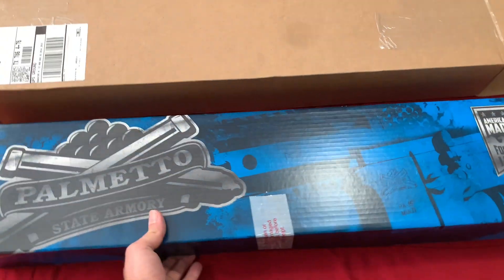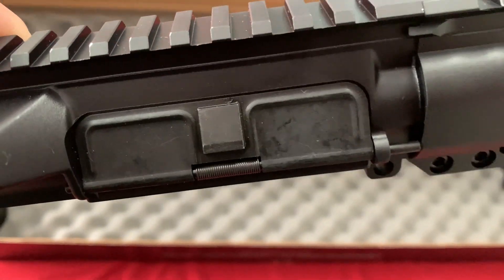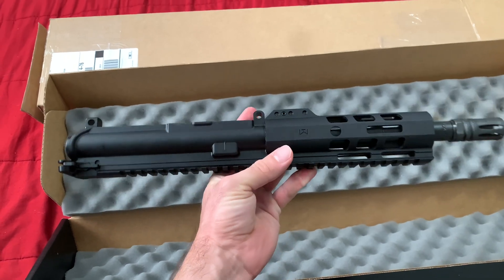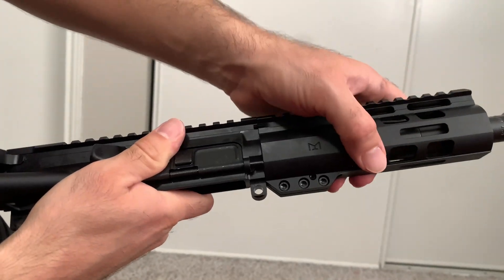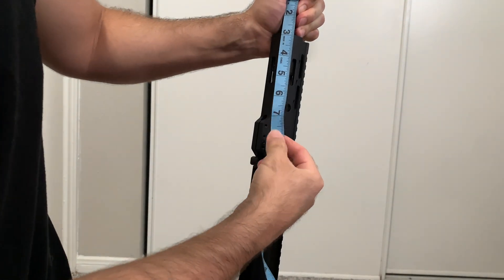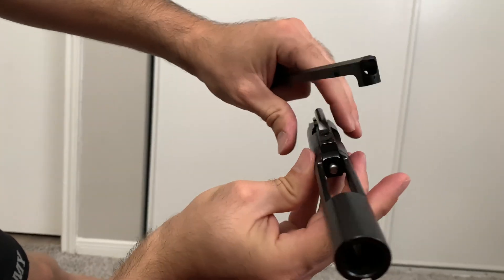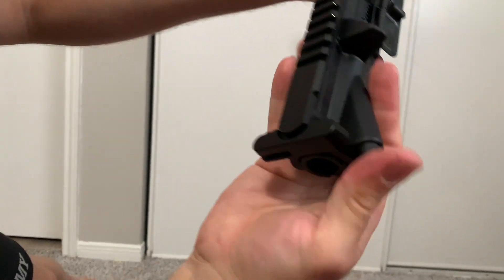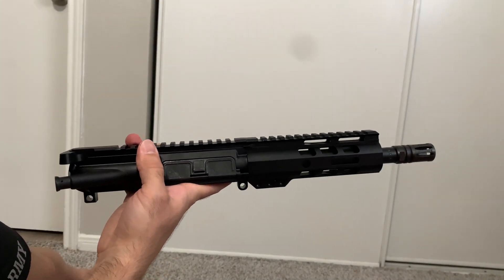Palmetto State Armor 7.5 inch barrel 300 blackout upper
Palmetto State Armor 7.5 inch barrel 300 blackout opening